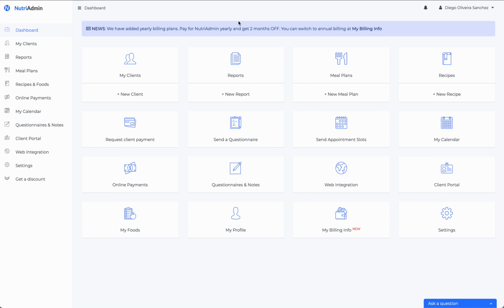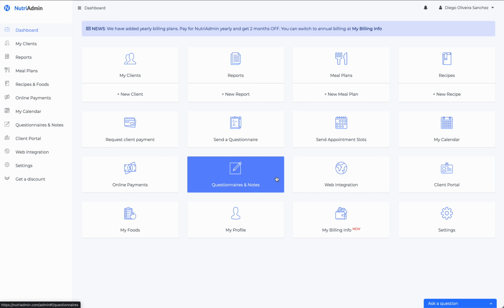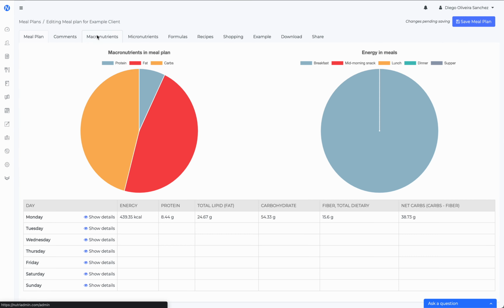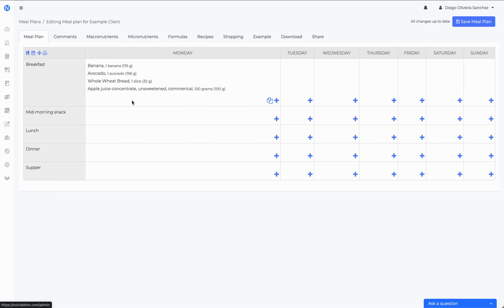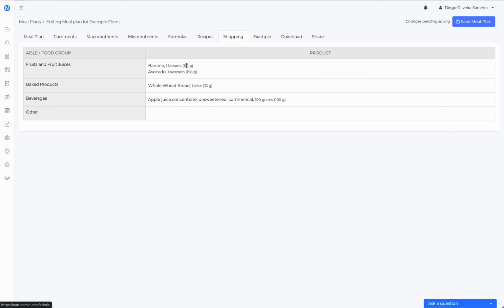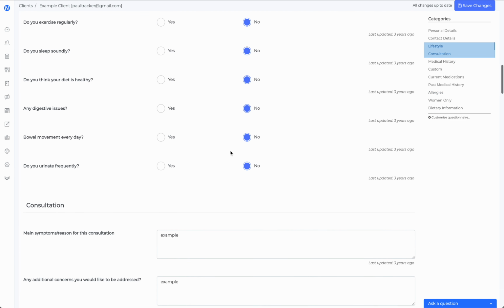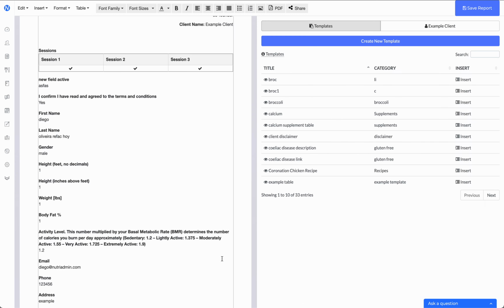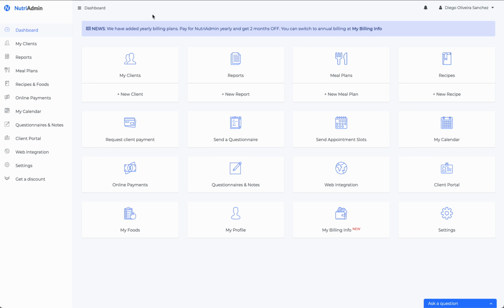NutriAdmin for education. Get NutriAdmin for free as a student (conditions apply)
NutriAdmin allows students and educators to analyse diets, create clients, write reports, and create meal plans, amongst other tasks.

We are happy to offer the software for free to students that meet certain criteria.

to learn more and check whether you qualify for a free NutriAdmin account for education.